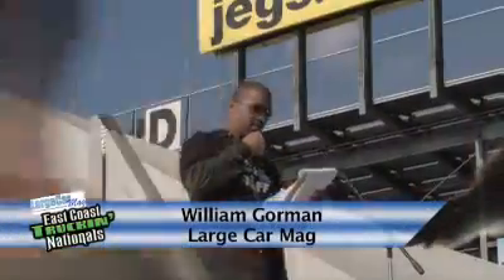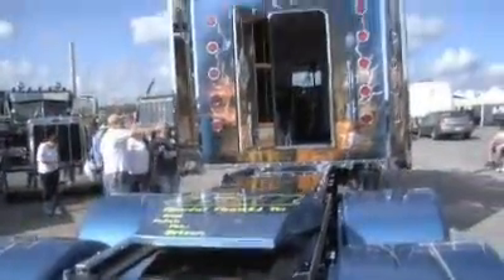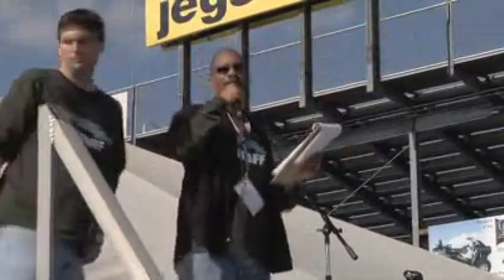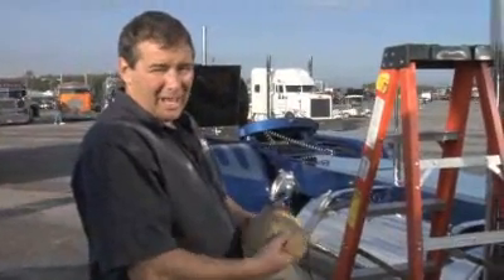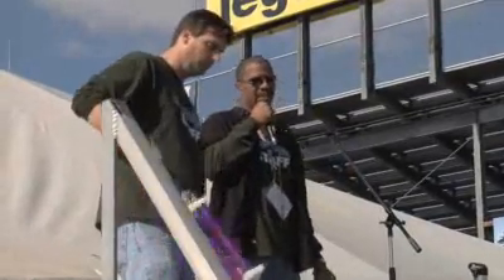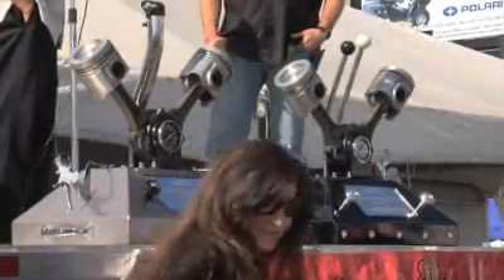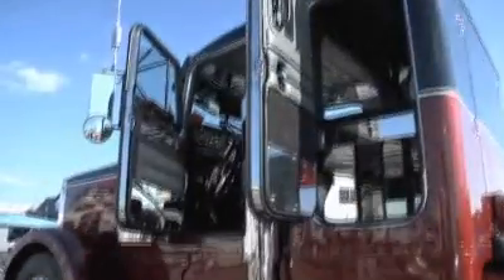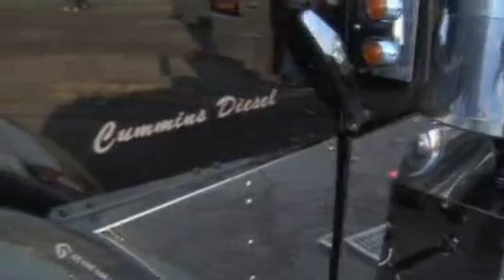East Coast Truckin' Nationals Awards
Some of the "Best" awards from the 2008 Large Car Mag East Coast Truckin' Nationals, including the best working and non working Bobtails and Combos!